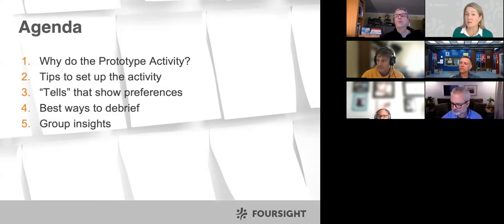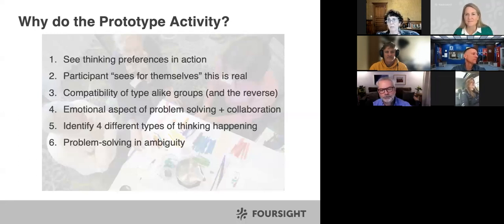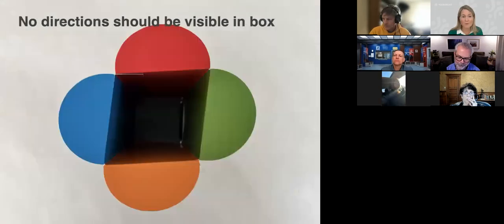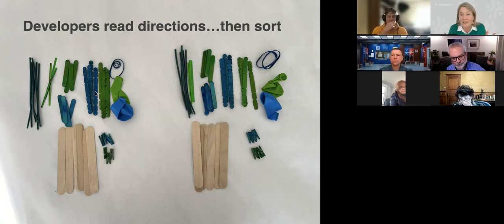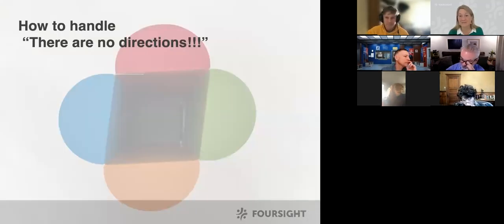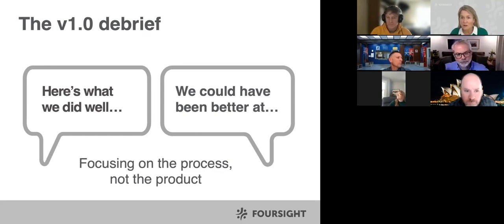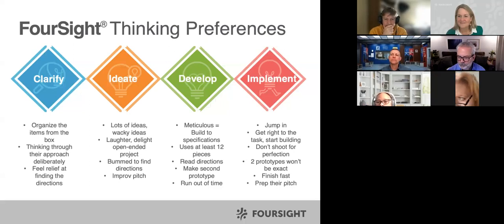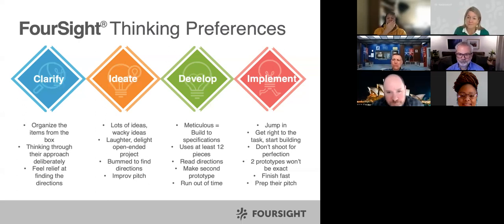FourSight U: Prototype Activity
FourSight Managing Partner, Sarah Thurber, shares tips for running and debriefing the Prototype Activity.